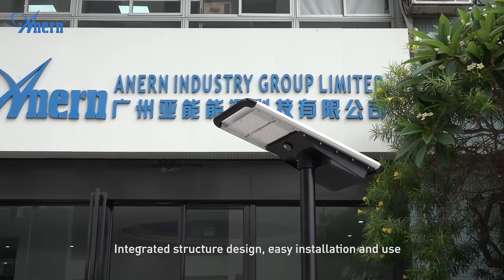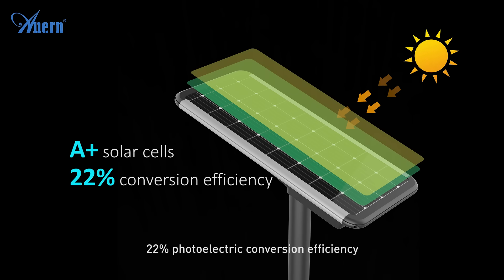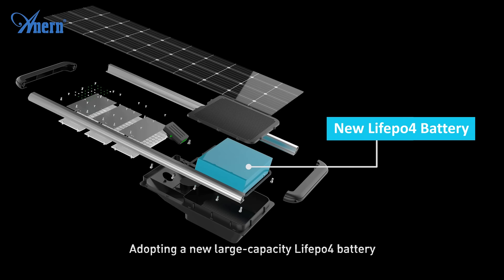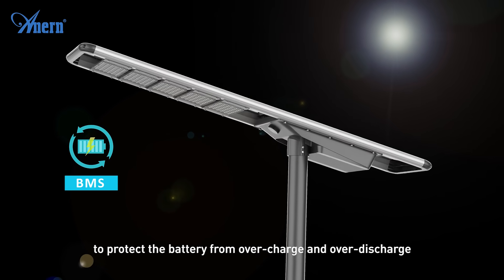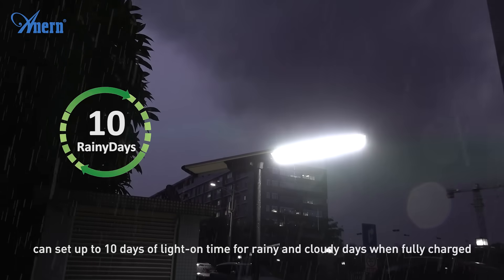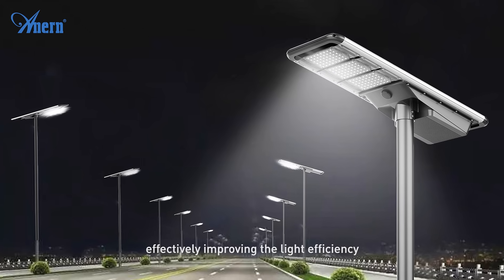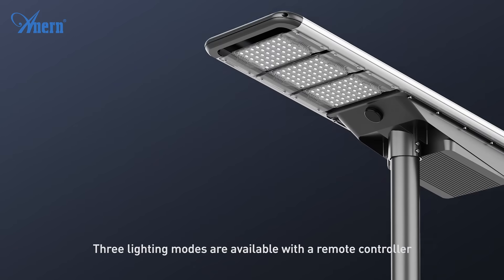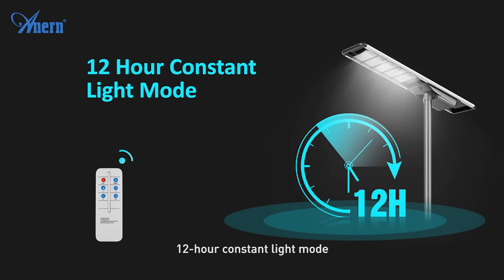Patented Design Solar Street Light-SLZ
Please leave your email, our sales staff will contact you in time. Thank you!

1. Integrated structure design, easy installation and use, greatly reducing the labor cost of installation.
2. The solar panel adopts A+ solar cells, 22% photoelectric conversion efficiency, 25 years service life.
3. Adopting a new large-capacity Lifepo4 battery, 2000 cycles life, 8 years life span.
4. Built-in BMS (Battery Management System) to protect the battery from over-charge and over-discharge, safe and stable operation.
5. Long rainy and cloudy days backup, can set up to 10 days of light-on time for rainy and cloudy days when fully charged.
6. Huge LED module, using more LED lamp beads of the same power, effectively improving the light efficiency, while greatly reducing the heat generation and reducing the light decay.
7. Three lighting modes are available with a remote controller: induction mode / time control mode / 12-hour constant light mode.